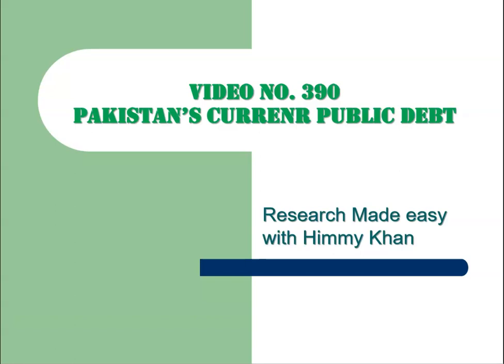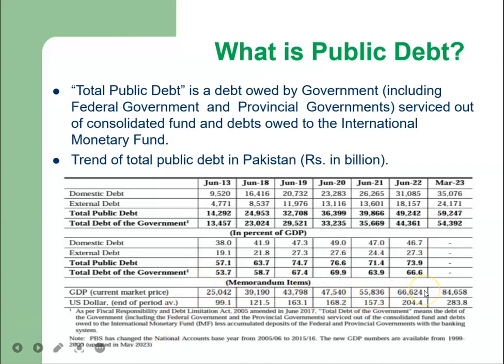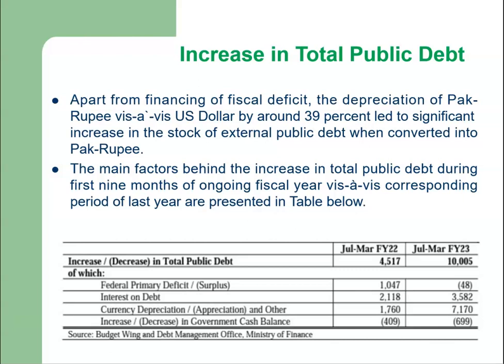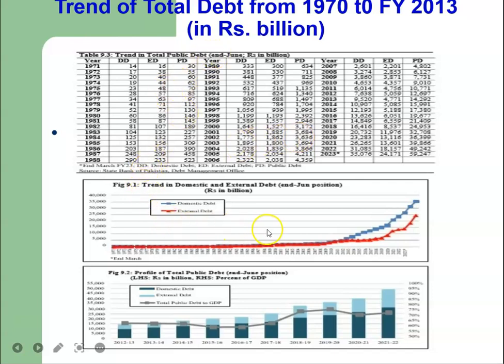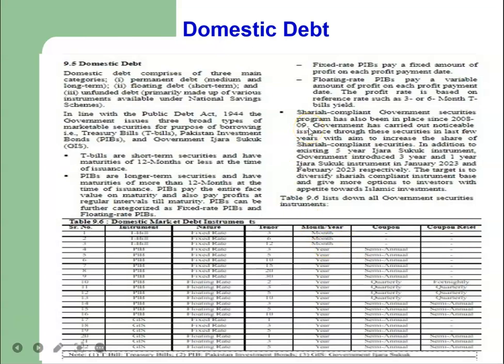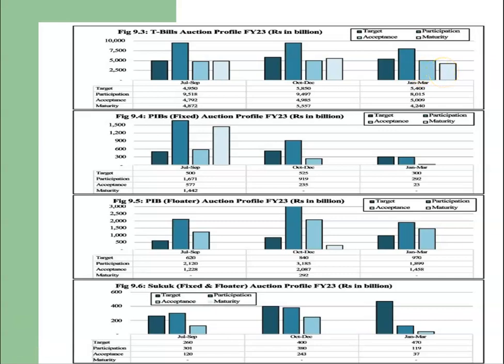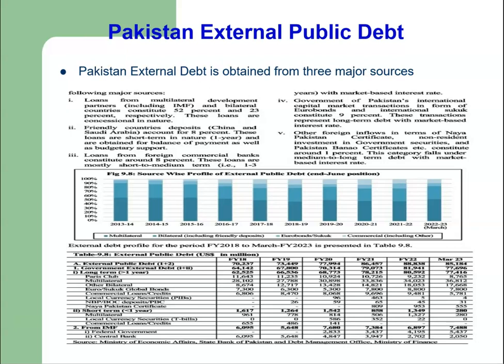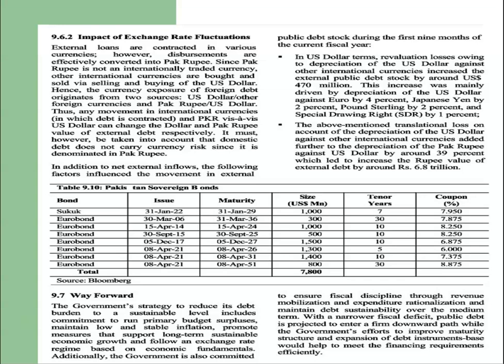390 Pakistan's Current Total Public Debt